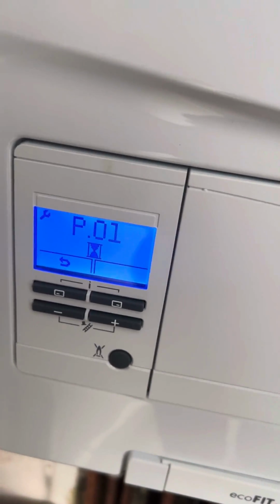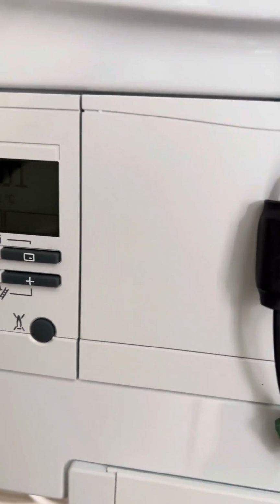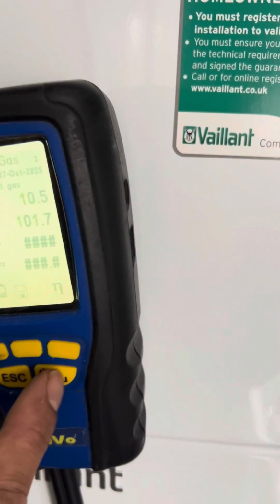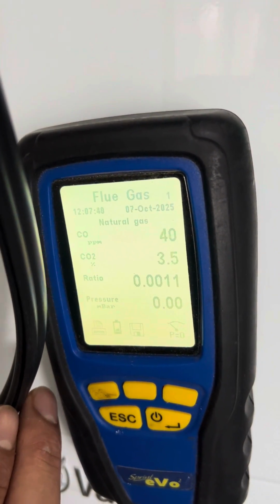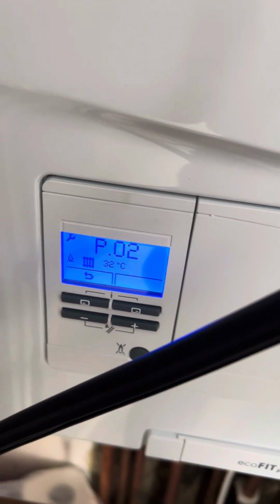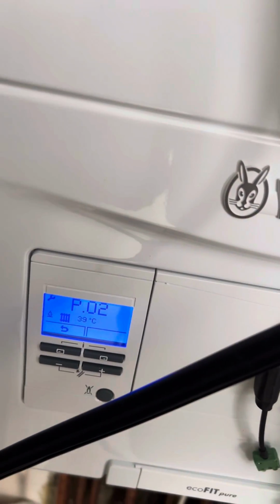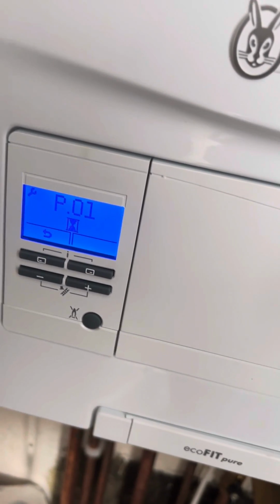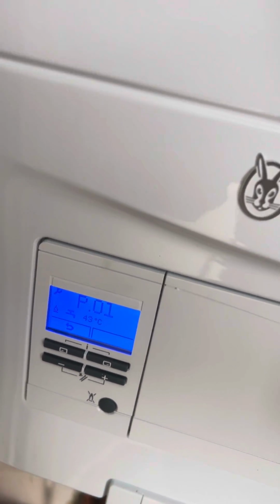Flue gas analysis on Vaillant boiler (part2)